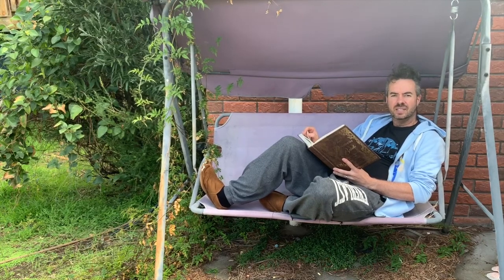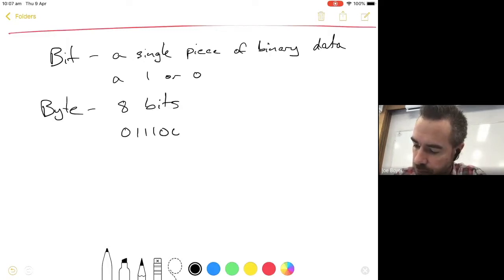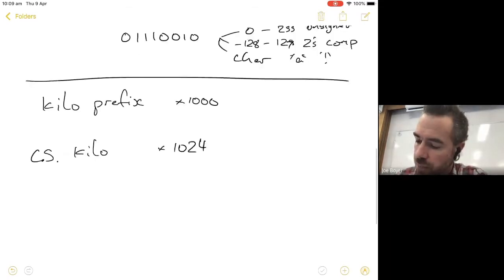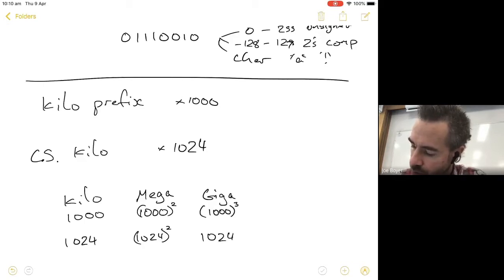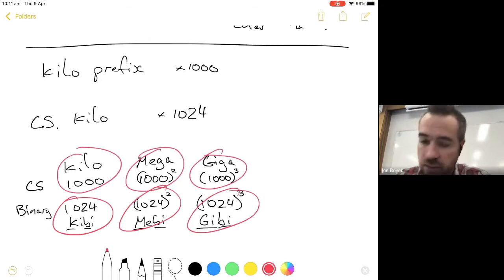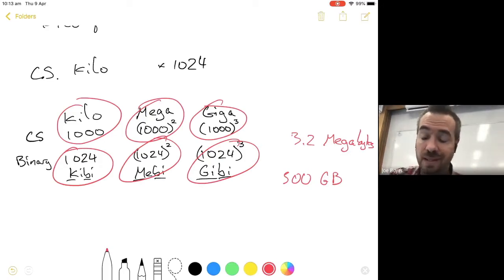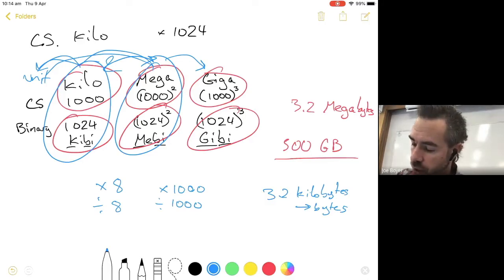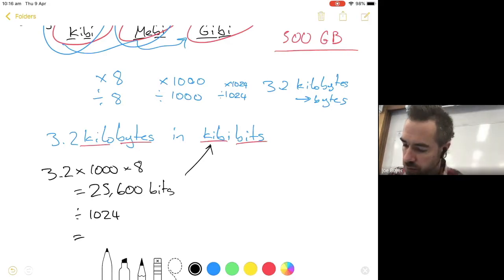Data unit conversion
Bits vs Bytes, Kilo vs Kibi for Computer Science 315